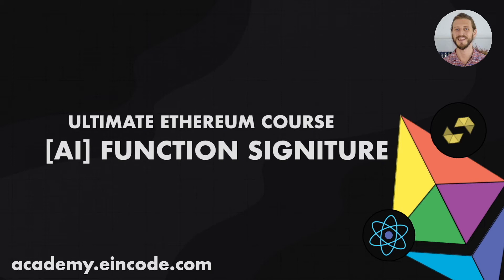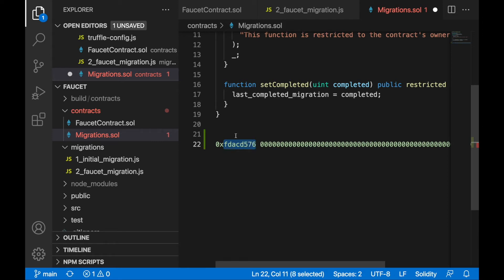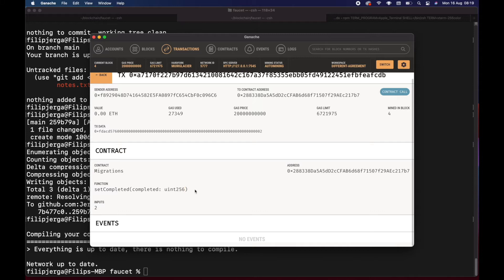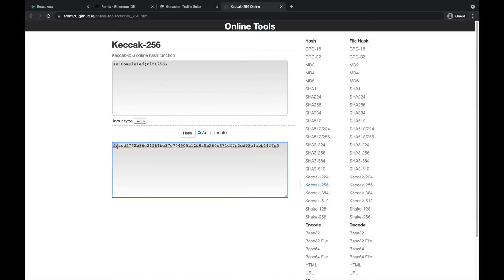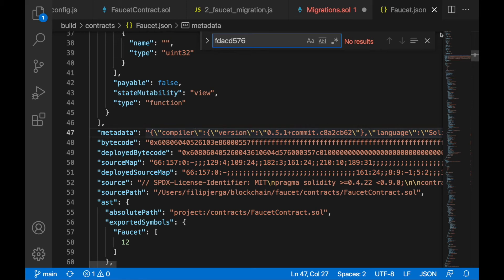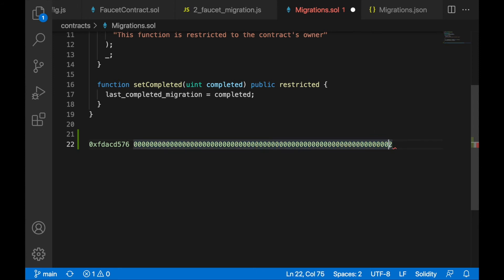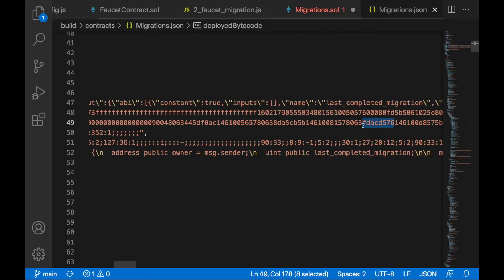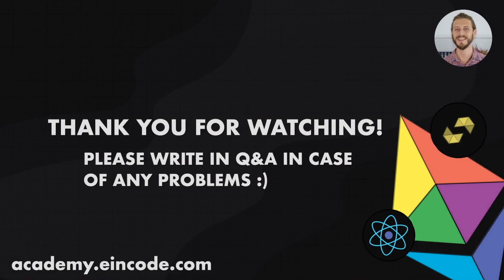Function Signatures in Solidity, Ethereum #8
Ethereum is a technology that lets you send cryptocurrency to anyone for a small fee. It also powers applications that everyone can use, and no one can take down.

It's the world's programmable blockchain.

Ethereum builds on Bitcoin's innovation, with some big differences.

Both let you use digital money without payment providers or banks. But Ethereum is programmable, so you can also use it for many different digital assets – even Bitcoin!

This also means Ethereum is for more than payments. It's a marketplace of financial services, games, and apps that can't steal your data or censor you.

What is Solidity?

Solidity is an object-oriented, high-level language for implementing smart contracts. Smart contracts are programs that govern the behavior of accounts within the Ethereum state.

Solidity is a curly-bracket language. It is influenced by C++, Python, and JavaScript, and is designed to target the Ethereum Virtual Machine (EVM). You can find more details about which languages Solidity has been inspired by in the language influences section.

Solidity is statically typed, supports inheritance, libraries, and complex user-defined types, among other features.

With Solidity, you can create contracts for uses such as voting, crowdfunding, blind auctions, and multi-signature wallets.

What is this course covering?

The course is covering everything you need to become a blockchain developer. Students of this course will learn what Ethereum blockchain is and how it works on the base level and from a developer's perspective.

Students will learn what smart contracts are and how to create them. Smarts contracts are going hand in hand with dApps(decentralized apps). The course is covering them as well.

The frontend for dApps covered in the course was used React library and Next JS framework. CSS and design are built with the help of Bulma and Tailwind frameworks.

Two real-world applications are created in the course. Every part of application creation is well explained and documented.

Faucet application:

The first application of the course. Students will learn the basics and core knowledge of the Ethereum network by working on practical applications.

The front end of the application is built with React library and Bulma framework, for smart contract creation was used Truffle development environment and Ganache(private blockchain).

Faucet application will enable users to donate and withdraw funds from the smart contract. Users will interact with a smart contract through the website connected to the blockchain network through the Metamask wallet.

The purpose of the first application is to cover the basics while having fun working on something practical.

The most important questions this application is answering are:

what is Ethereum (transactions, blockchain)
what is EVM (bytecode, storage)
how to create smart contracts and dapps
how to integrate smart contracts with React

Marketplace application:

This application is covering the creation of an interactive marketplace. Clients of this application will purchase courses(students can choose products of their choice) with Ether digital currency.

With all of the basics covered in the previous application, the focus will be on the practical development part of the Ethereum network. Topics will be more challenging, and lectures will be more practical code-wise.

The second application covers tons of features as few, for example, the marketplace page with real-time updates of Ether currency and course prices compared to the US dollar.

The modal window is dedicated to making orders. Email hashing solution to maintain client's privacy. Order view with order filtering and pagination, and many others.

This application will be built in the Next JS framework with Tailwind as the CSS framework. Next JS is internally using React library. It's straightforward to use and offers SSR(server-side rendering) by default.

SSR offers lots of benefits but also brings few problems in terms of integration with the blockchain.

The entire integration part of Next JS with blockchain is covered, well explained, and documented. The final application will be deployed on the internet. The smart contract will be deployed to the "live" mainet network.

The most mentionable topics covered in this application are:

Next js(SSR) Integration with Web3 and Blockchain
Creation of more complicated Smart Contract
Email hashing and order verification feature
Testing solution (tests will cover every feature of the smart contract)
 Pagination and Filtering of orders